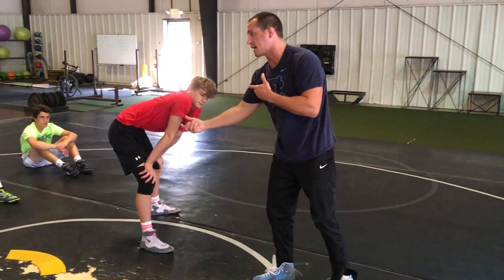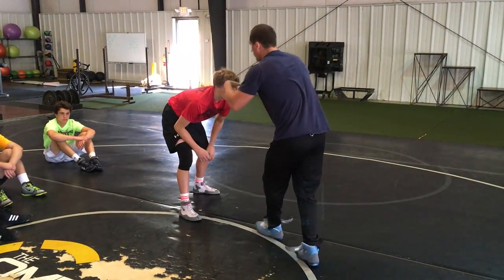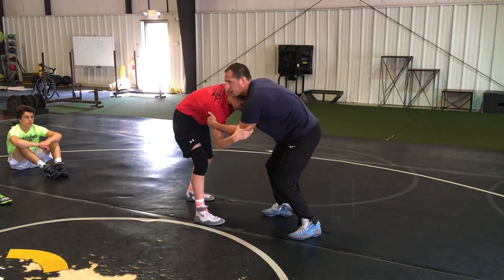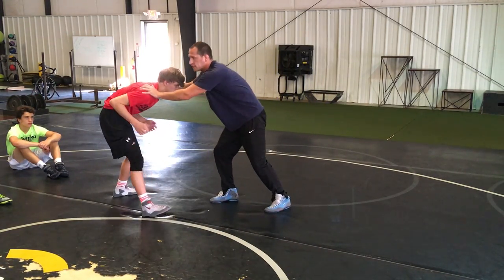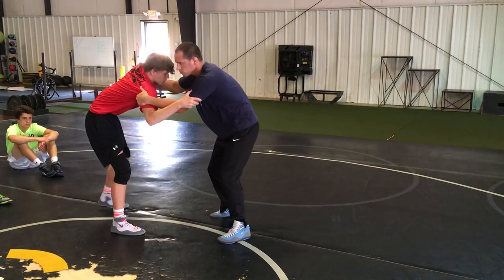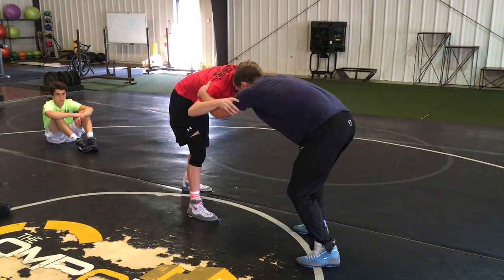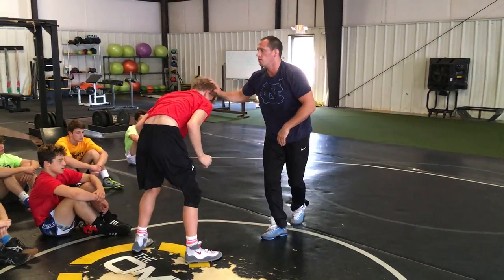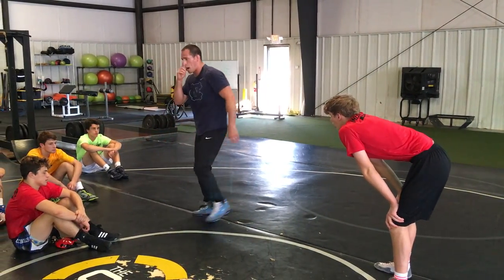Hasseman Always Put Pressure On Man